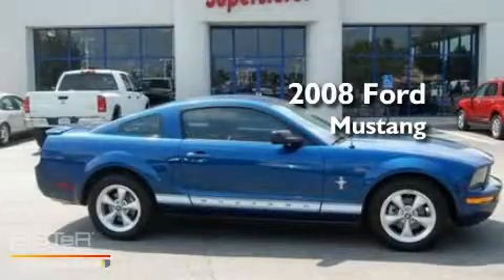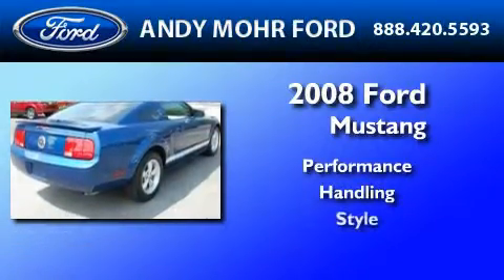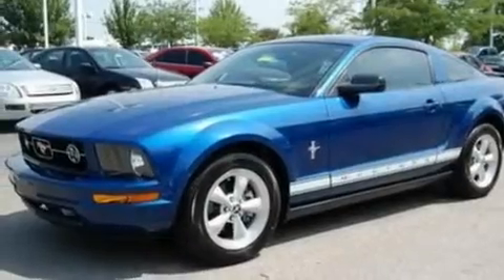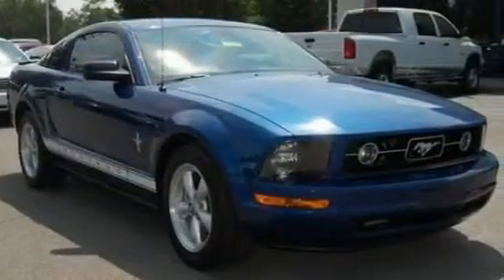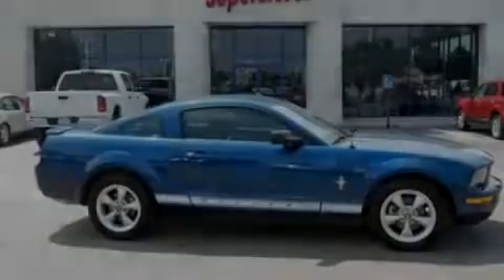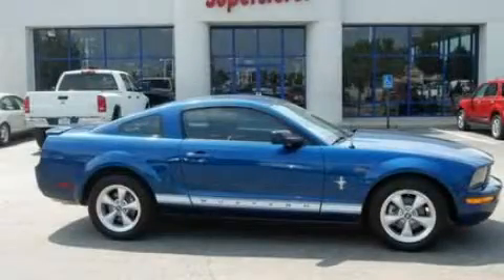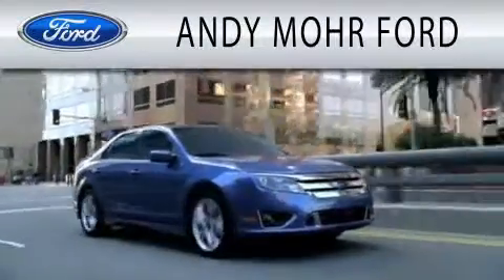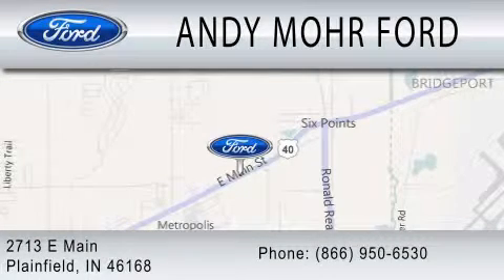2008 FORD MUSTANG IN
Year : 2008
 Make : FORD
 Model : MUSTANG
 Engine : 4.0L V6

 Miles : 35,590

 Stock : C10497A

 2713 East Main Street
  , IN 46168